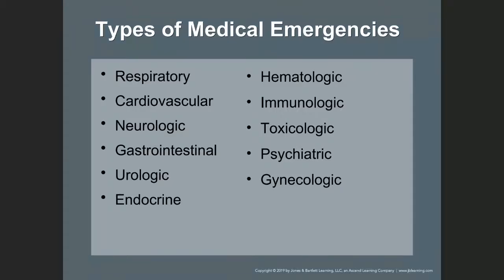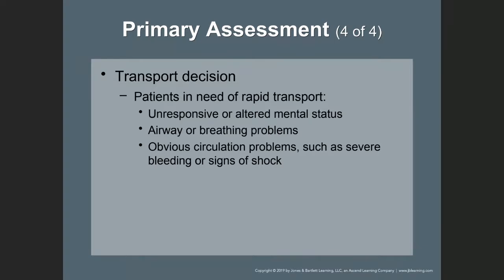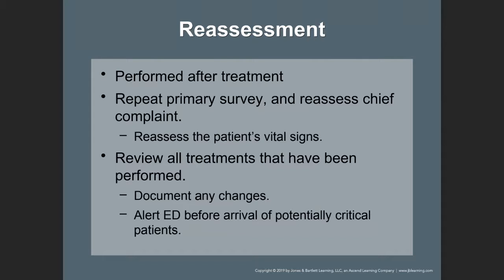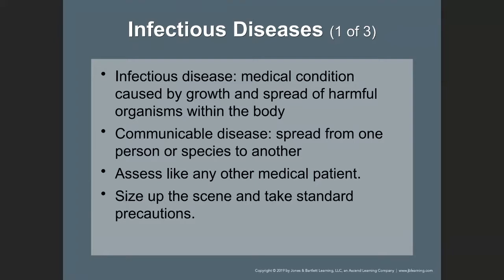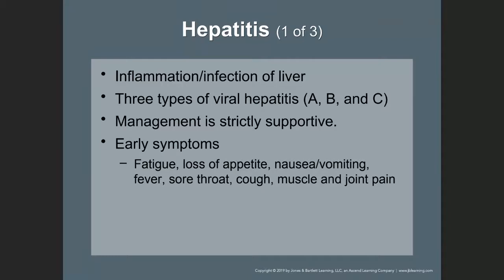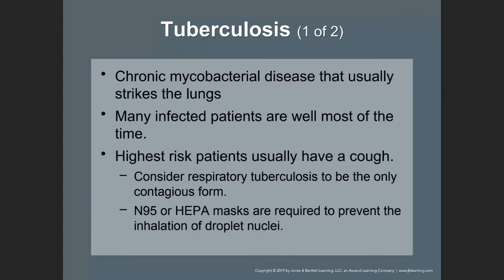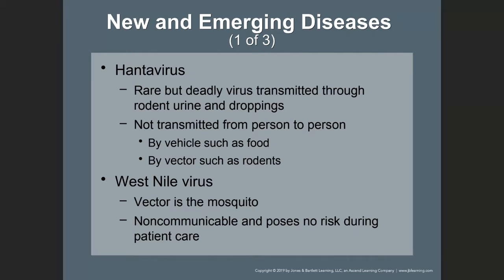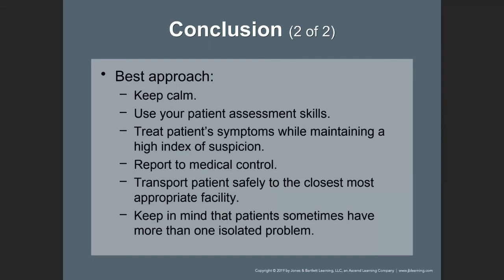AEMT01 Medical Overview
PHEMS AEMT Online Self Pace Course.